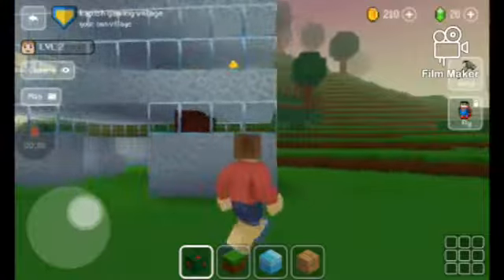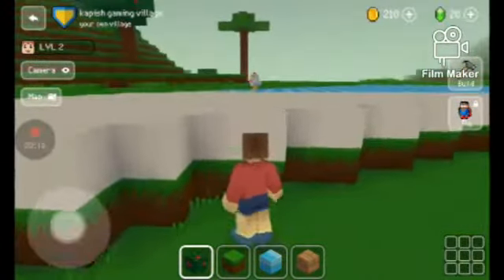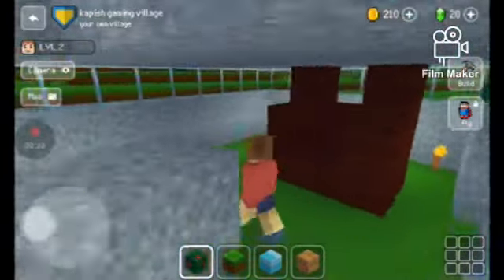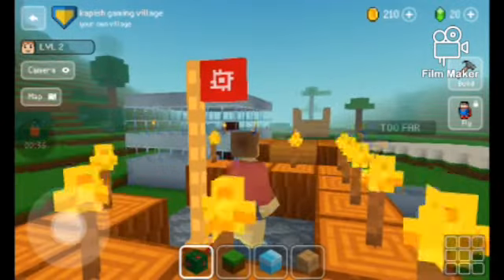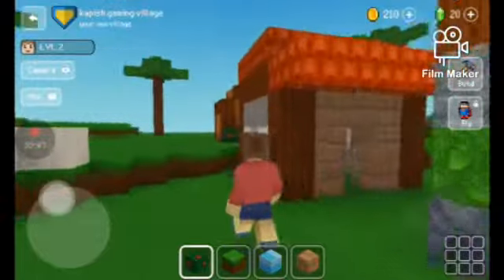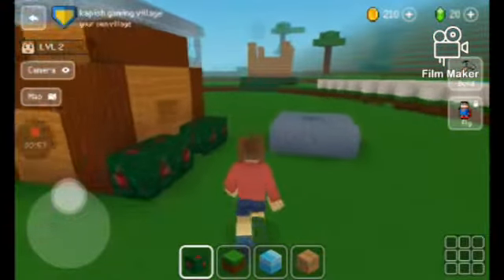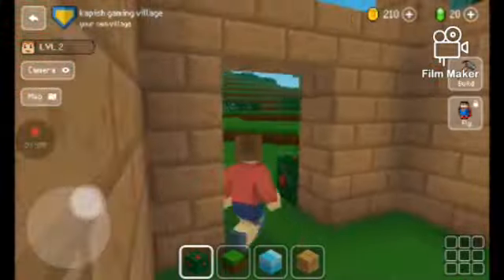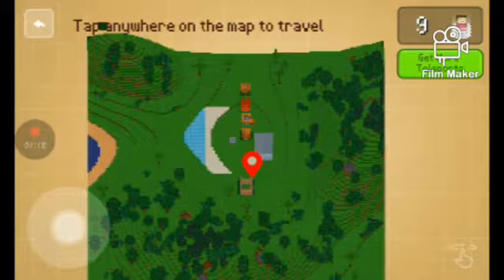playing block craft game and previewing